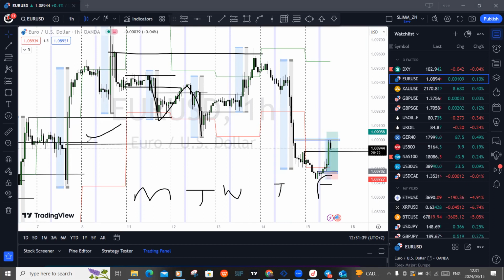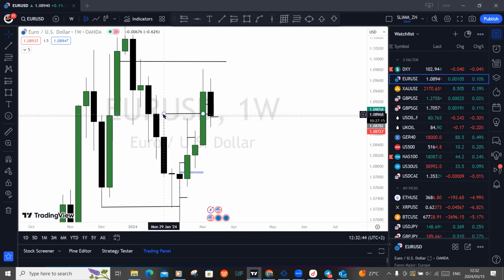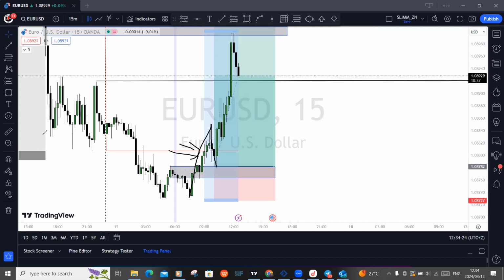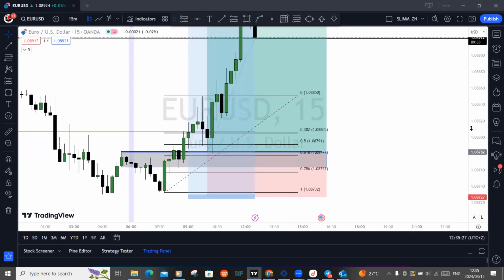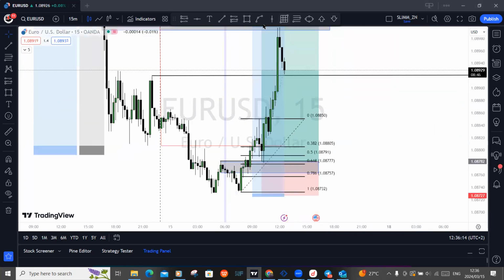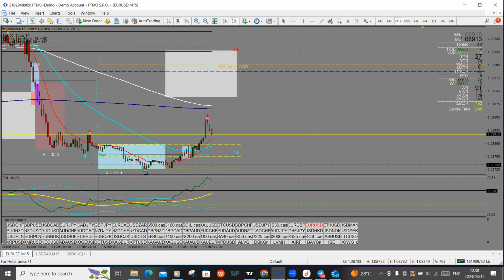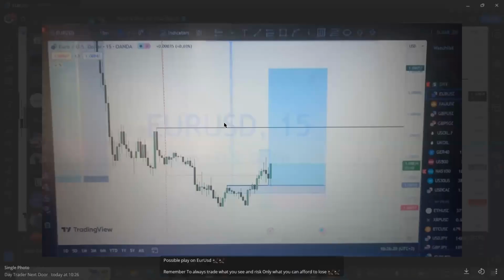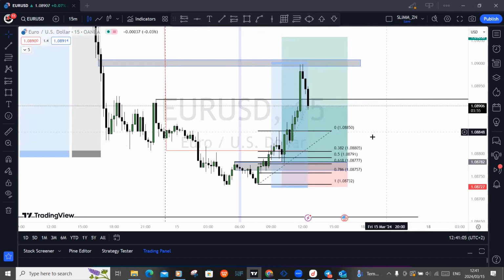CANDLESTICK TRADING BIBLE : EURUSD BUY EXAMPLE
Join us as we show a live chart example of THE CANDLESTICK TRADING BIBLE concepts at work. Todays example, we have a buy on EURUSD

List of confluences ;
-Trend
-Fibb retracement
-Order Block/Support Zone
-Pin Bar/Engulfing Candle/Inside Bar
-1:3 RRR